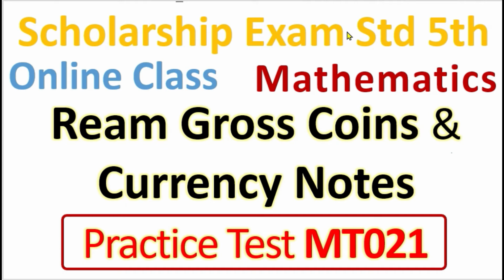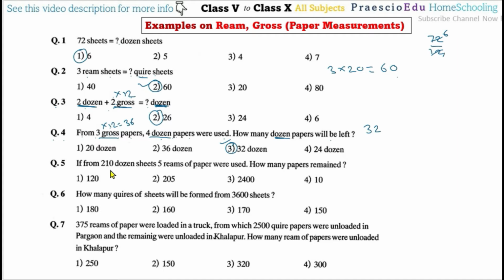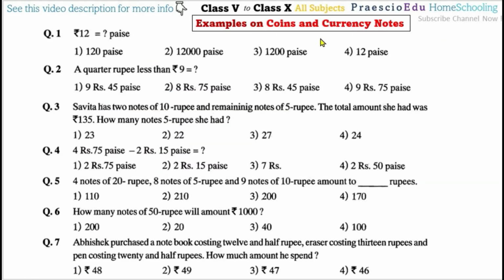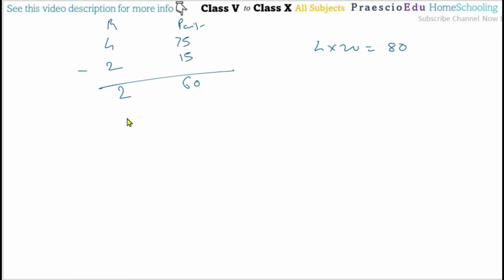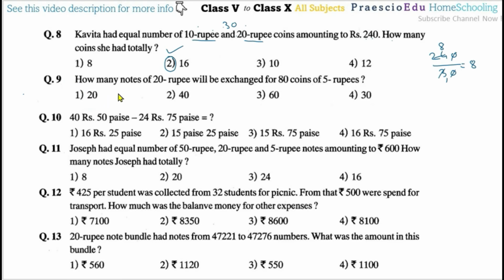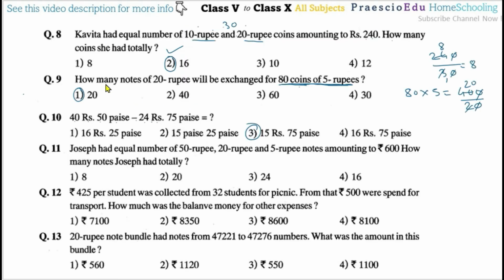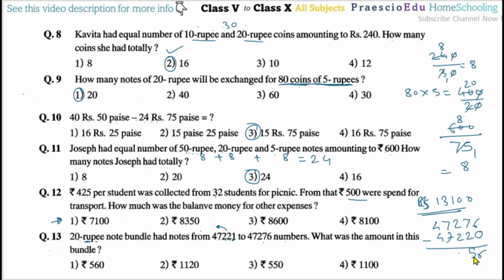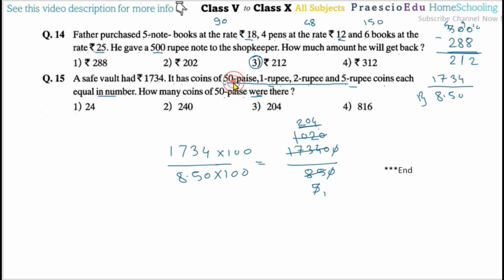V300 Maths MT021 Ream Paper Measurement & Coin Currency Note Practice Test Solution Scholarship 5th